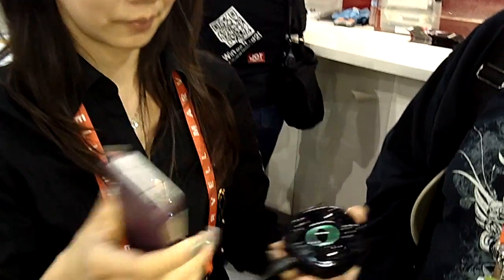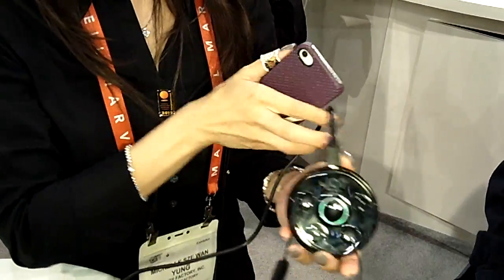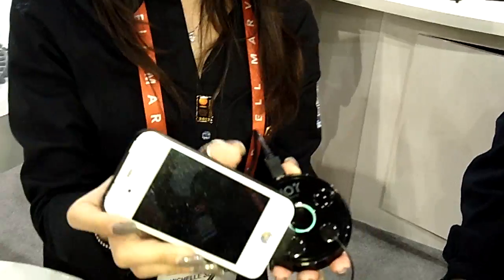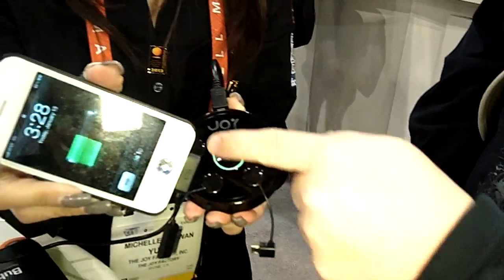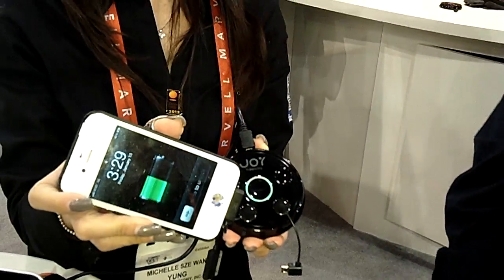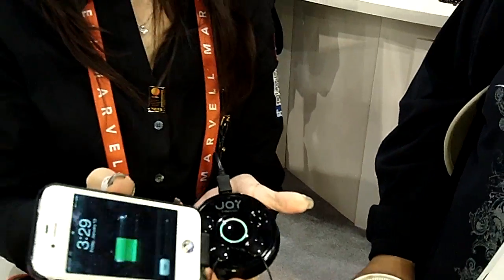The Joy Factory CES 2012 Technology Innovations Award Winner 1-13-12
Bill Cody and Chris Rauschnot interview The Joy Factory about their innovative gadget and smartphone device magnetic charger. The Joy Factory won a CES 2012 Technology Innovations Award. The Joy Factory was setup in the International Consumer Electronics Show 2012, at the Las Vegas Convention Center.